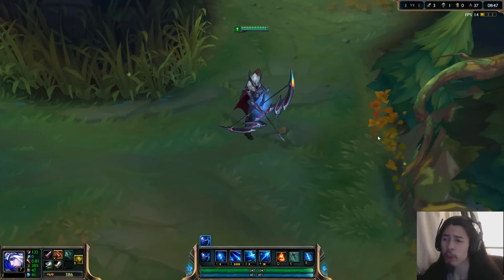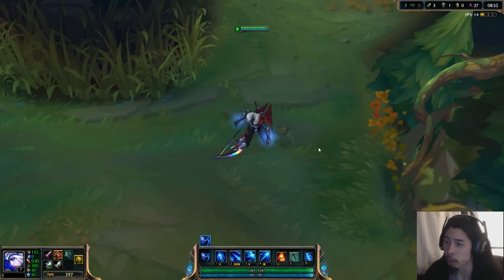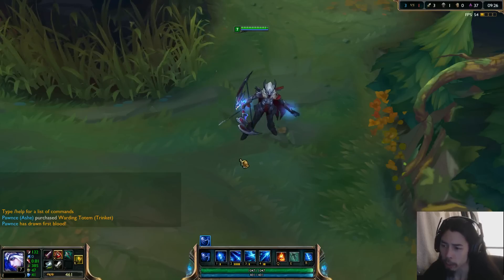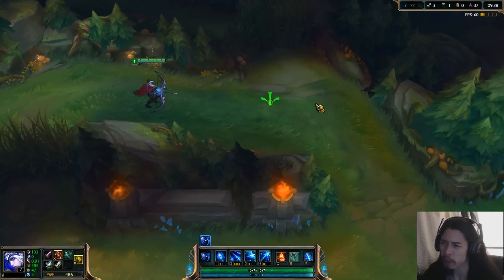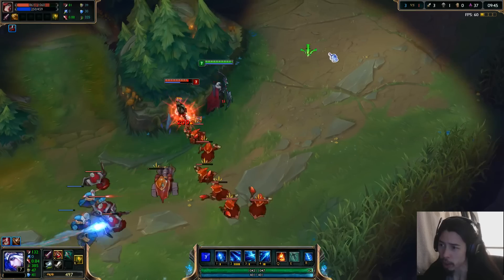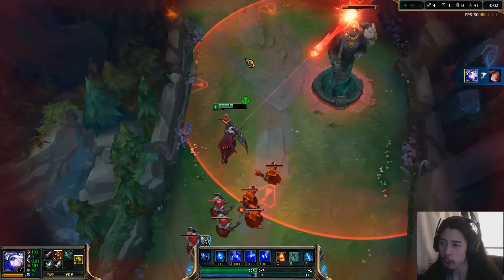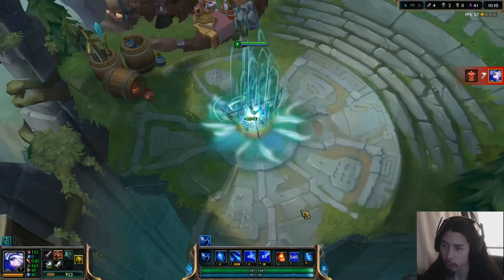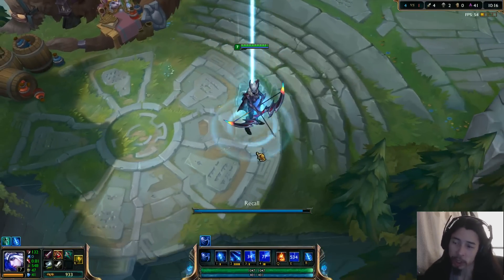Marauder Ashe Skin Spotlight - Fashion Souls Ashe Skin